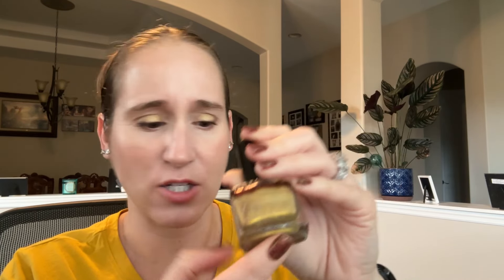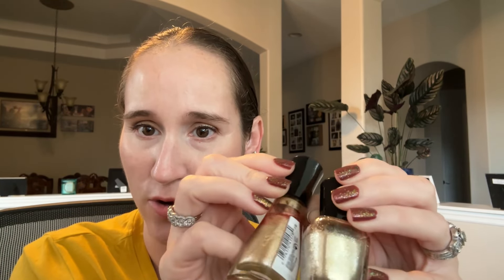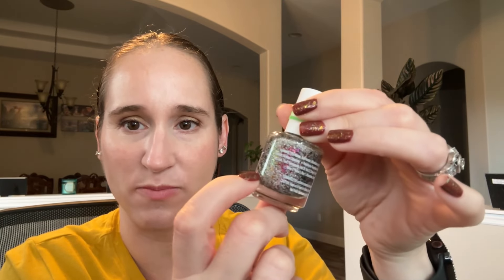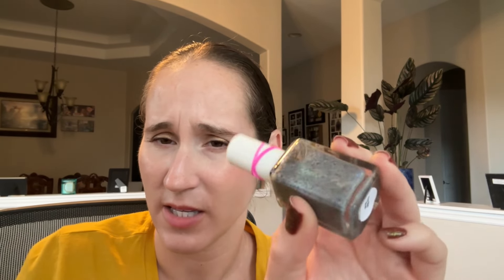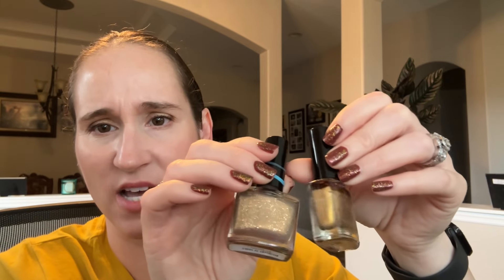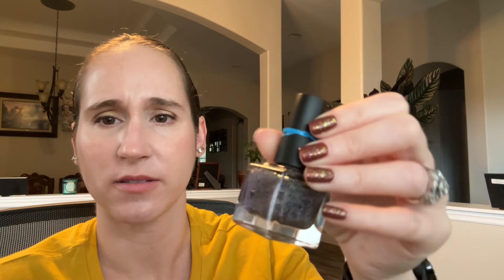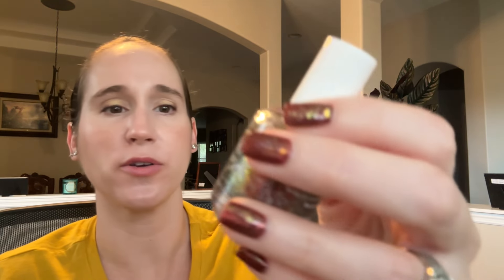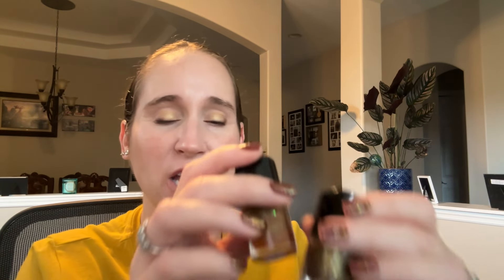Nail polish declutter part 22!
Today is part 22 of my declutter series! Finale is next!!